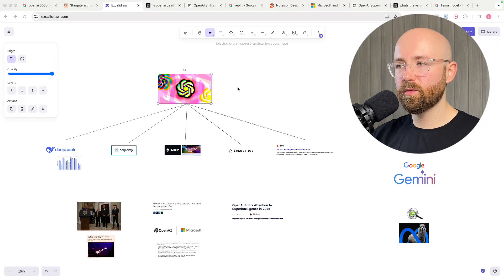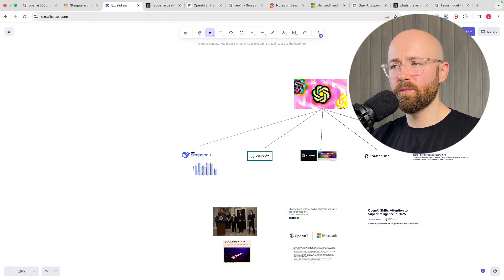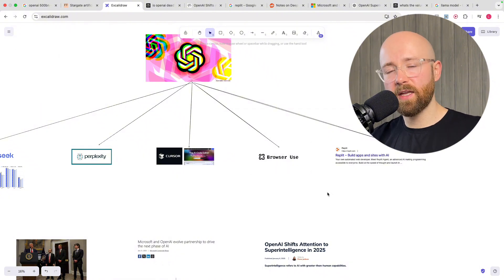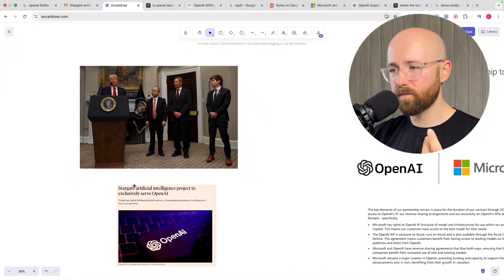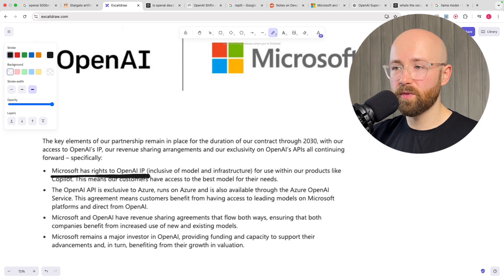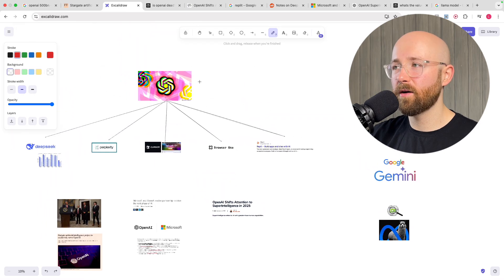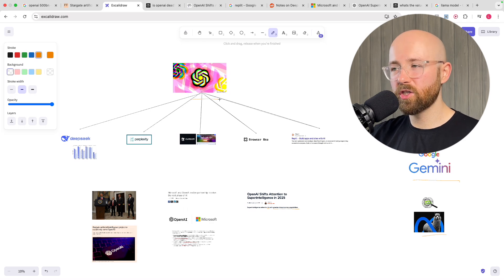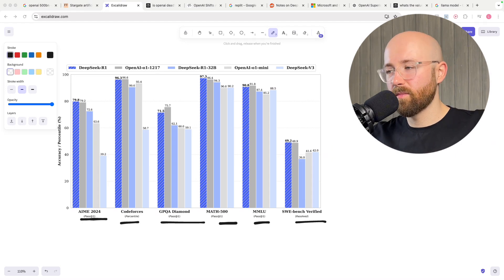The end of ChatGPT...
🛍️ Amazon storefront

Is it over for OpenAI?
It's over for OpenAI...
The End of OpenAI.